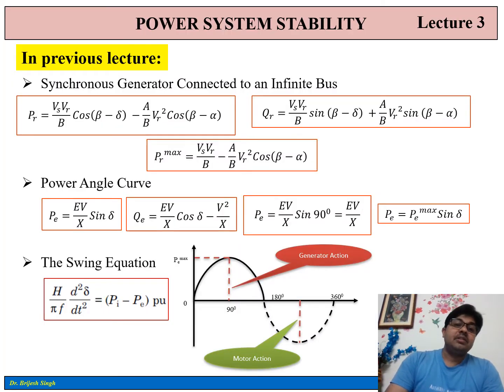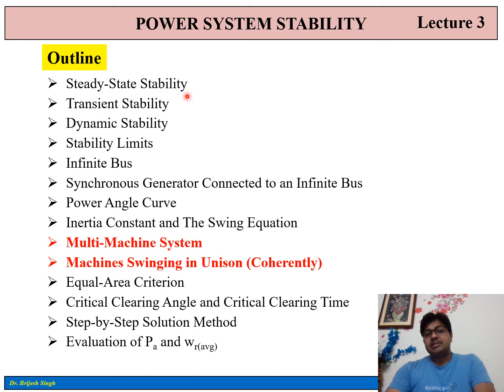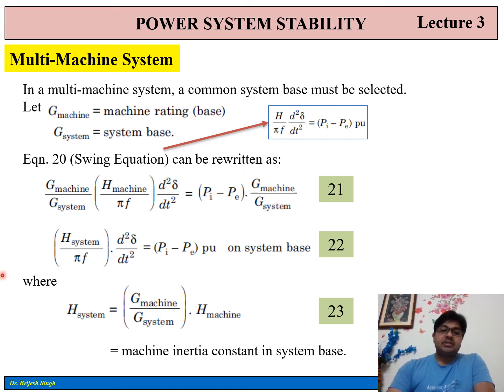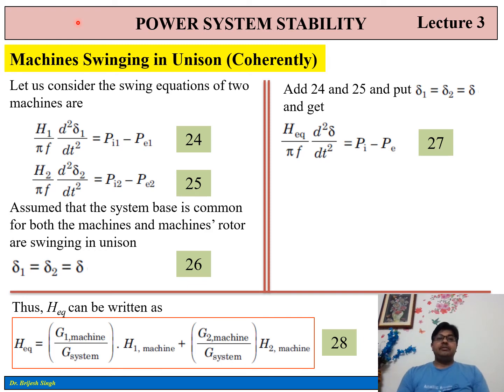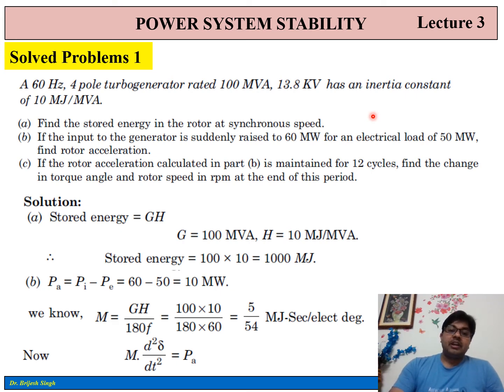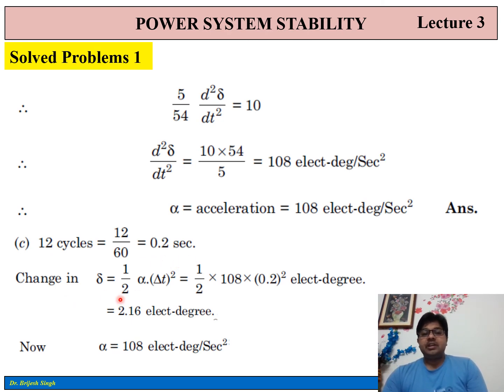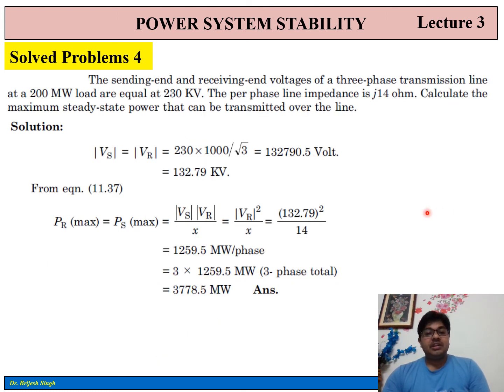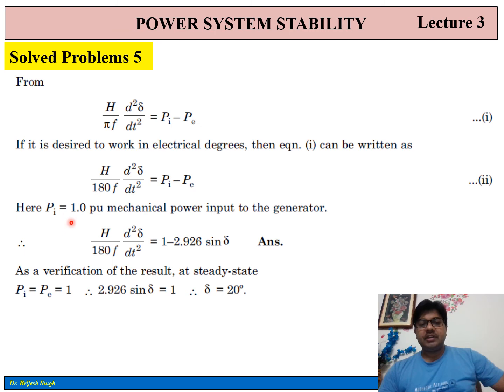Power System Stability L3 Video